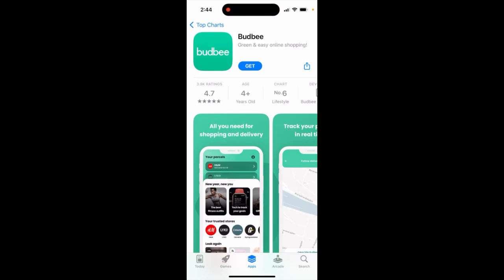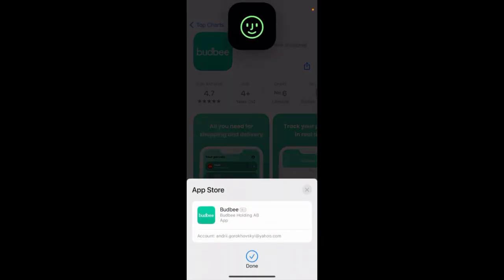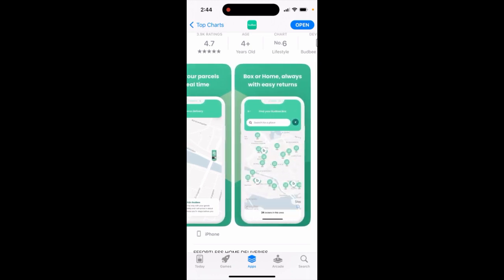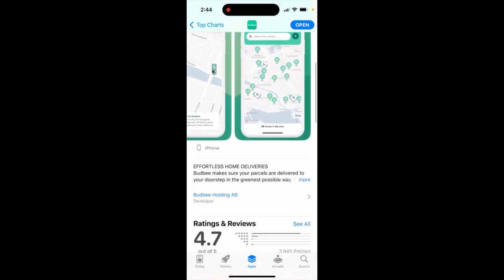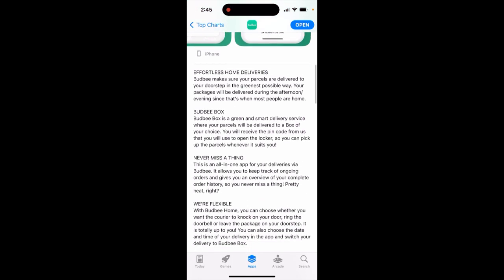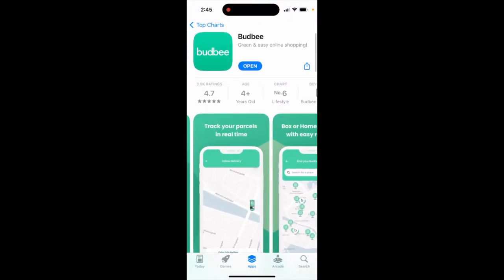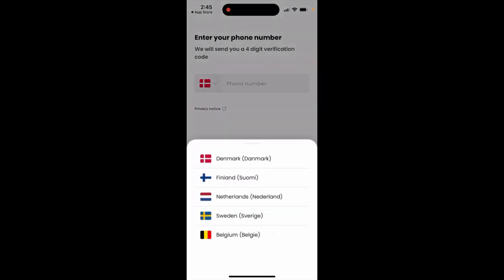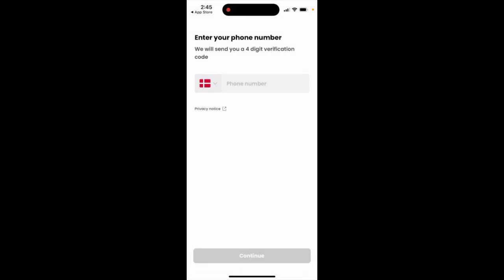Budbee app - what is it? How to use